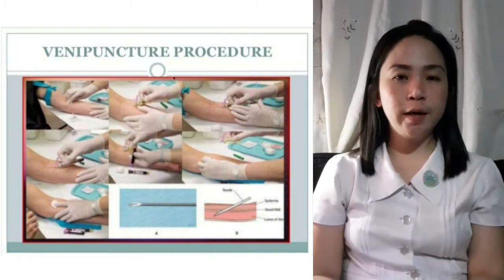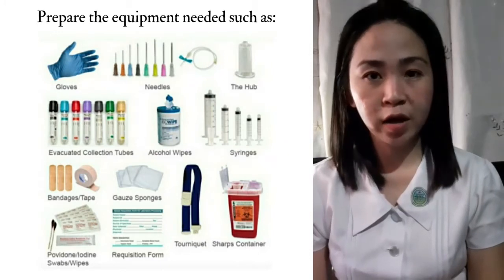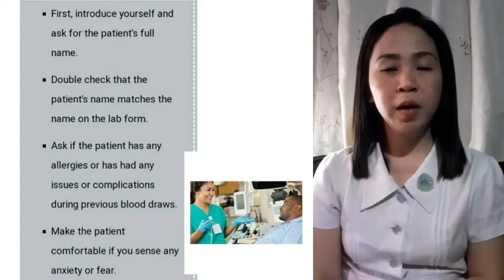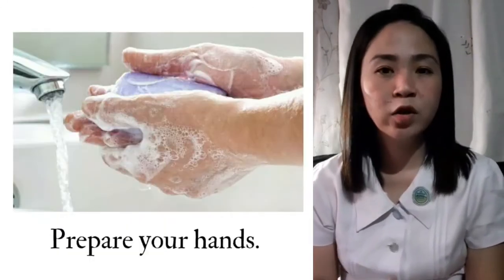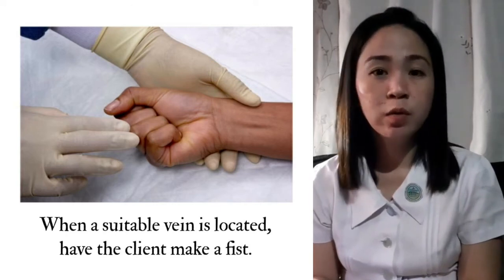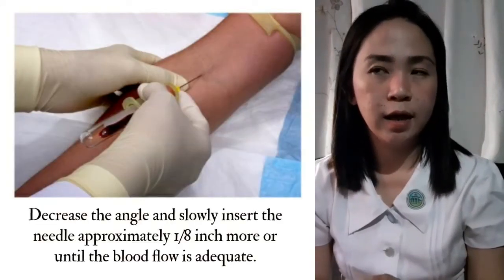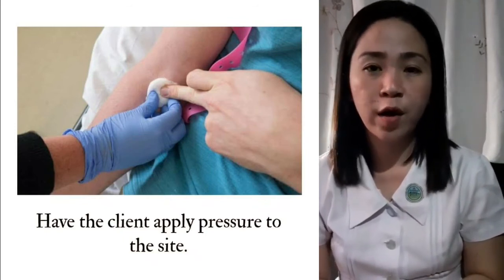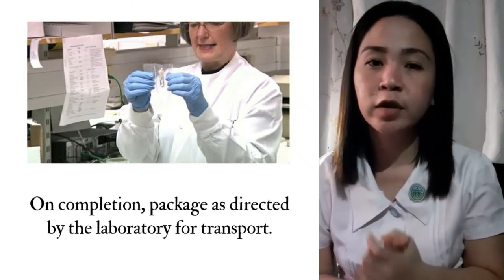ASSISTING WITH VENIPUNCTURE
(NCM 109 final output)